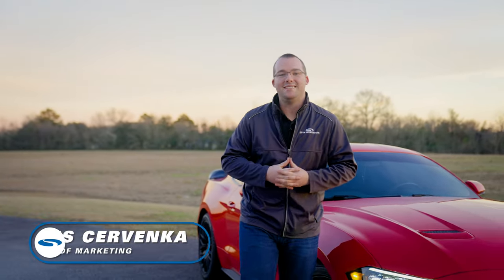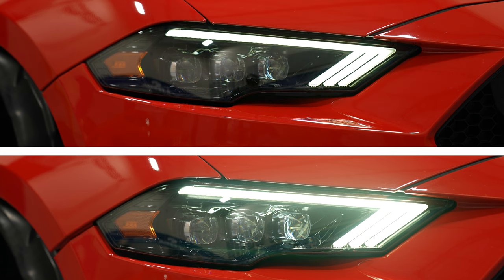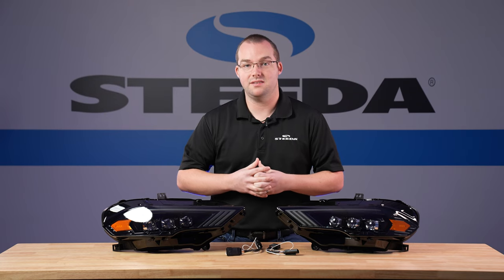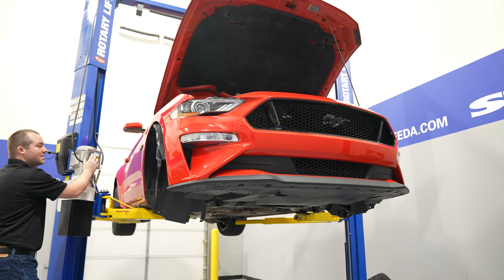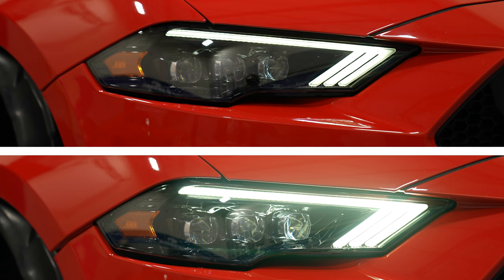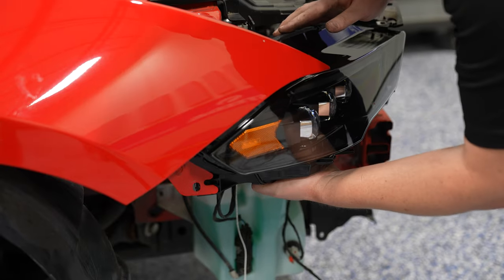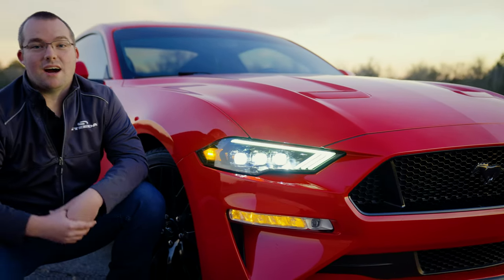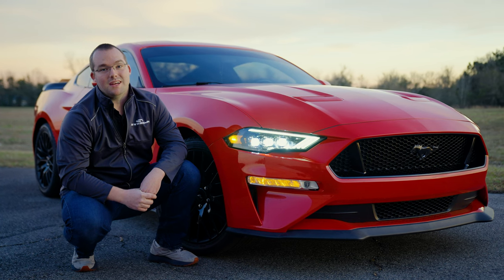Installing New AlphaRex Mustang NOVA-Series Headlights (2018-2023)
With the Tri-Bar DRL design intact and the triple projector design all against a black housing, these AlphaRex headlights are a sure way to get your Mustang to stand out from the rest. The increased visibility from the Osram LEDs really does make a difference when driving at night. One thing that AlphaRex does differently is allowing you to choose if you want amber or white DRLs all while being plug-and-play and giving you a cool startup sequence.

0:00 Intro
1:06 Product Overview
2:49 Removing the Factory Headlights
5:11 Configuring the Amber DRLs
6:07 Plug and Play Install
7:38 Before & After
7:52 Wrapping Things Up